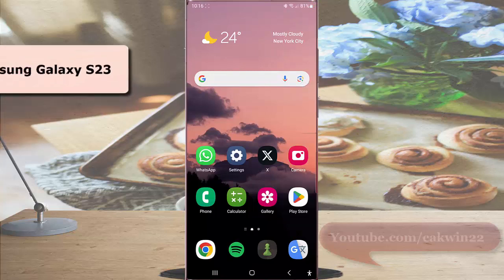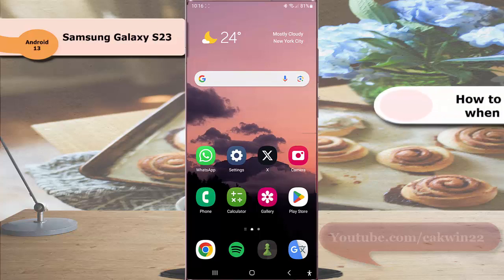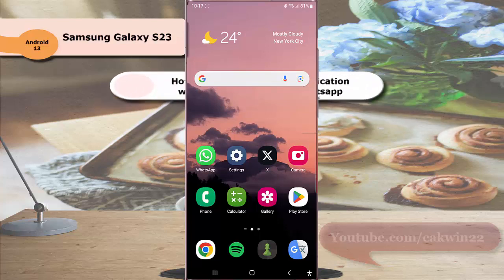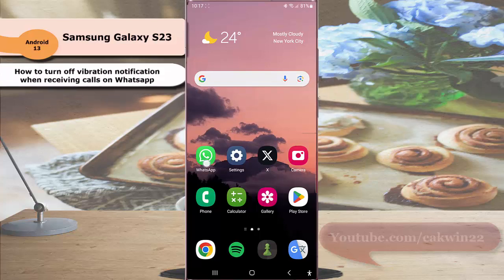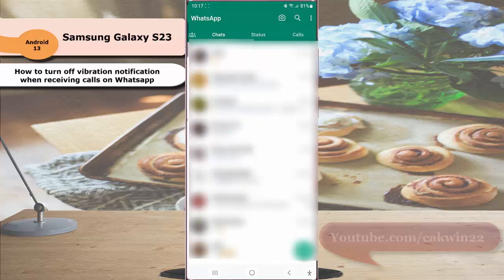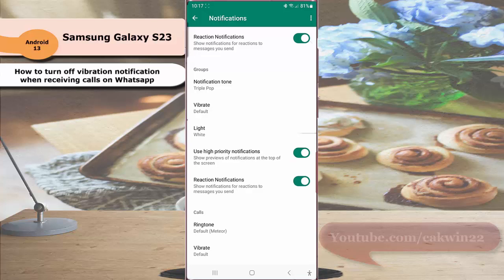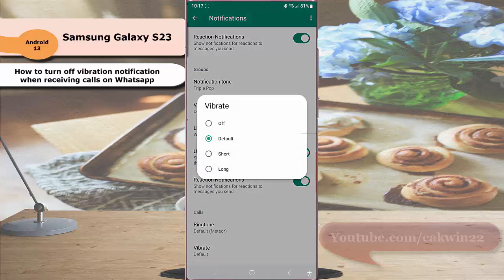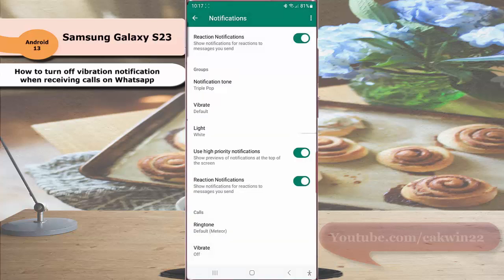Samsung Galaxy S23 Ultra : How to turn off vibration notification when receiving calls on WhatsApp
In this video, you will find the steps on how to turn off vibration notification when receiving calls on Whatsapp in Samsung Galaxy S23/S23+/S23 Ultra. You can do so by setting the vibration option for Whatsapp call to Off. That way, your phone will not vibrate when you receive a call on your whatsapp. This video uses Samsung Galaxy S23 Ultra SM-S918B/DS International version runs with Android 13(Tiramisu)